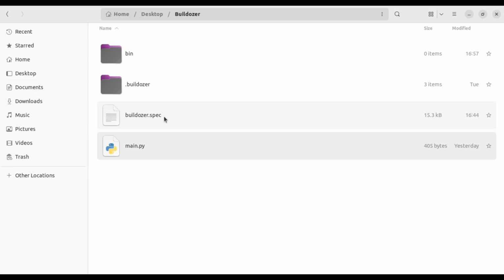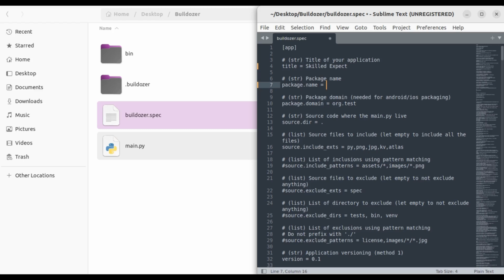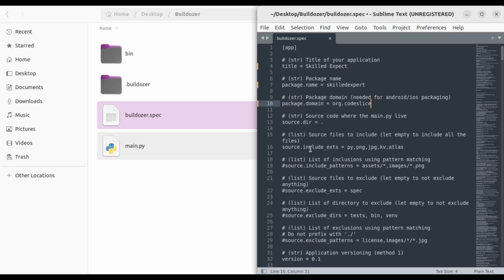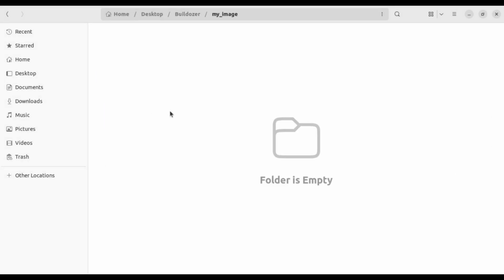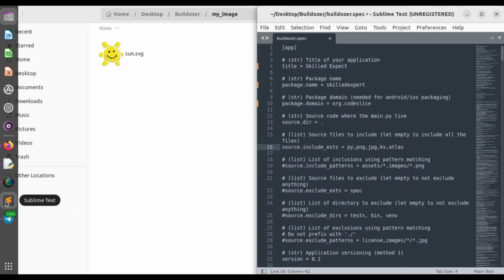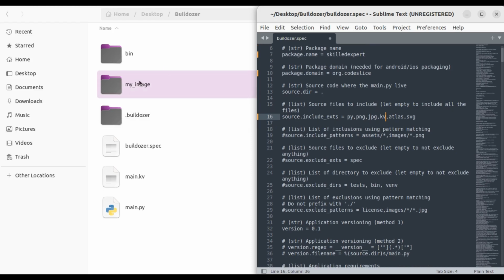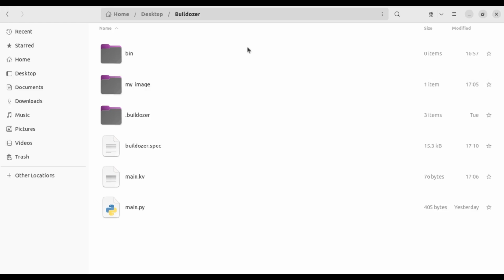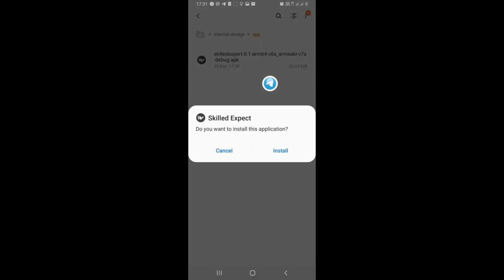Kivy Buildozer Tutorial: 03 Images, Folders and Files | Code to Apk